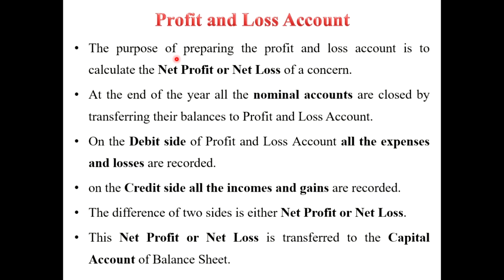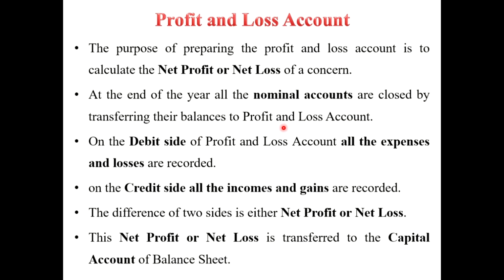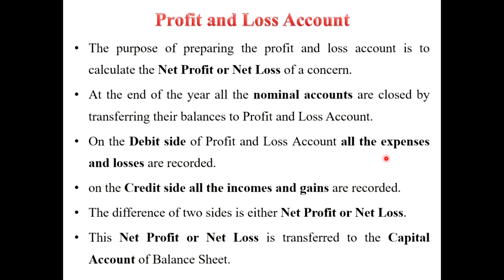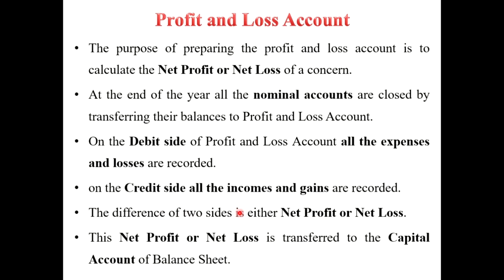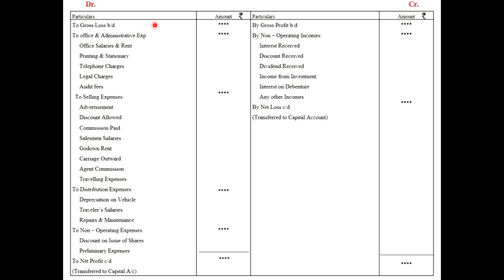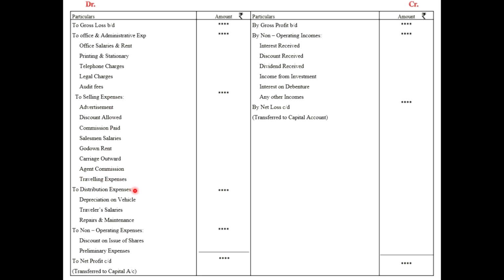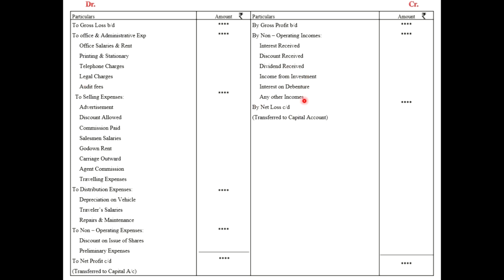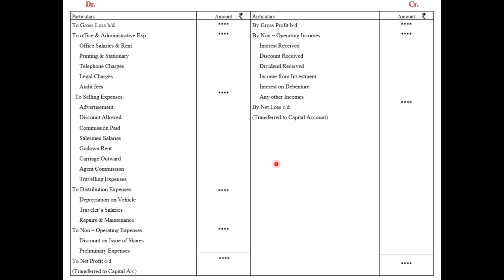Final Accounts Profit & Loss Accounts